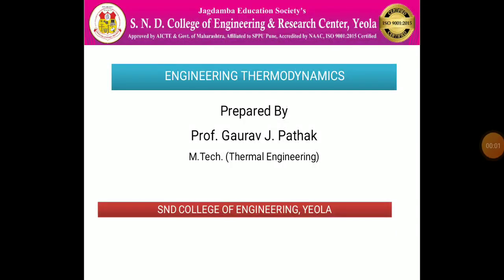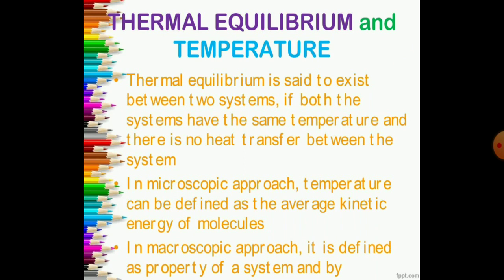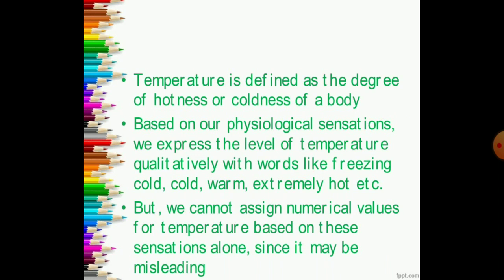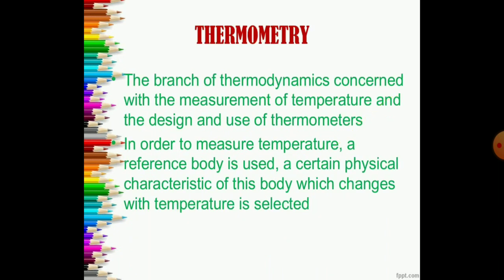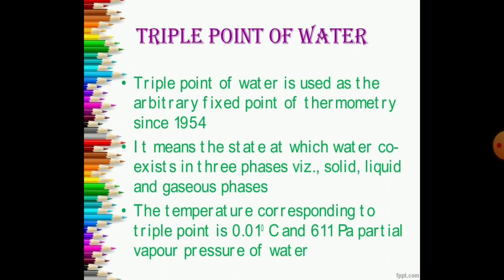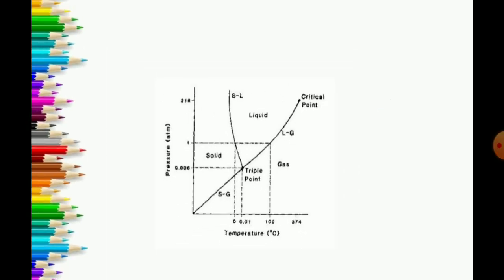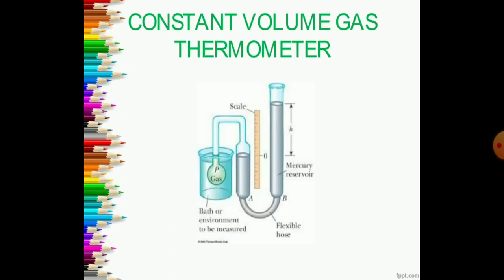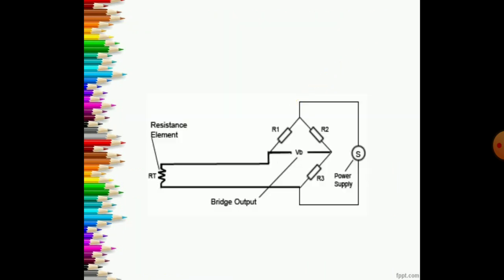Zeroth law of thermodynamics